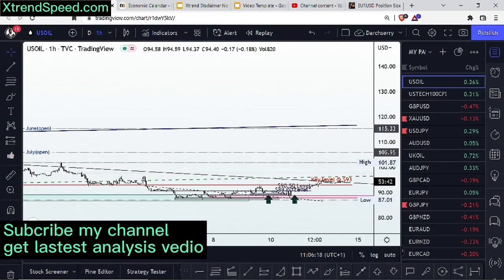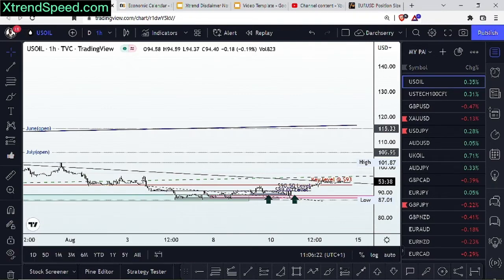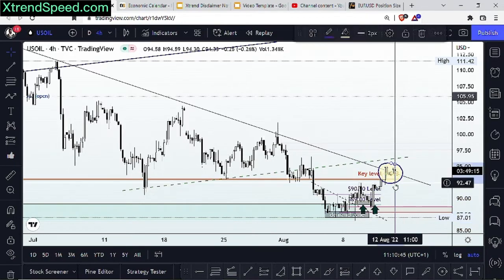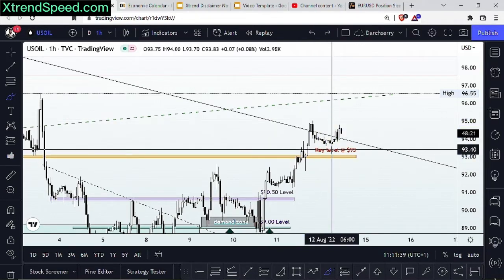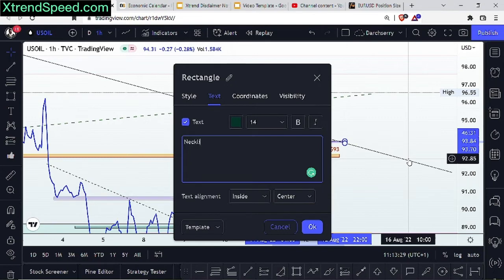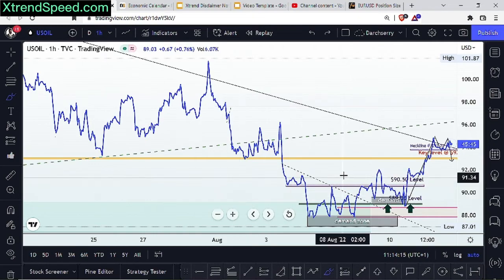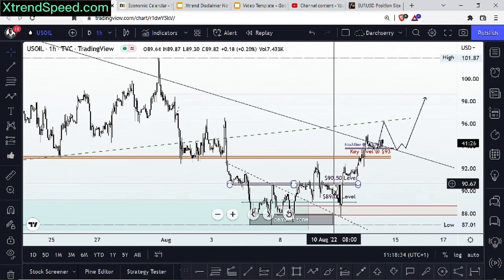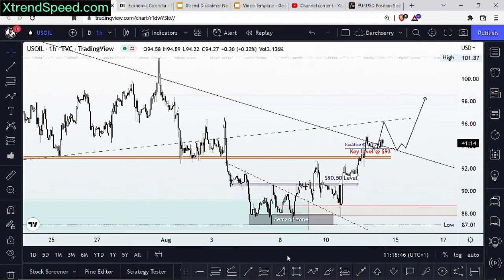Is it Time to BUY IN USOIL? | Technical Analysis April 2022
USOIL Forecast & Technical Analysis 15 April 2022

If you have more questions, commit this vedio and I wiil answer it asap.